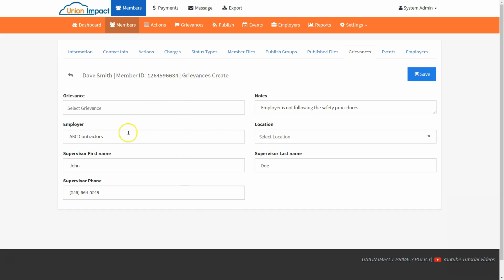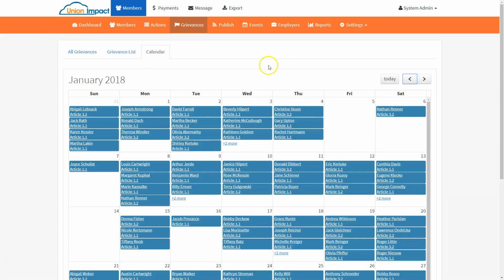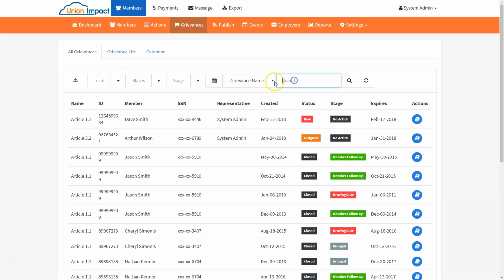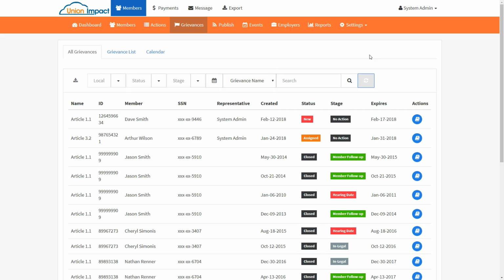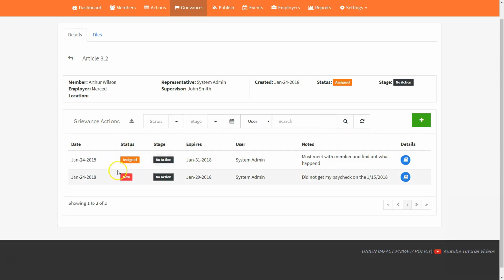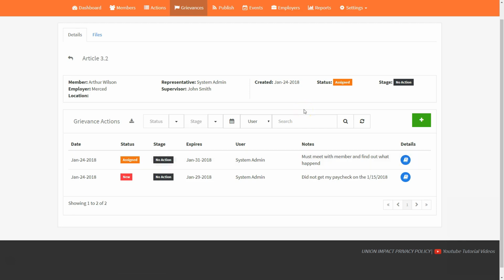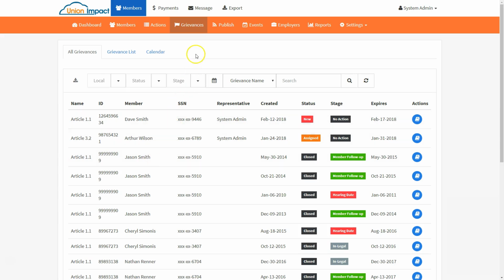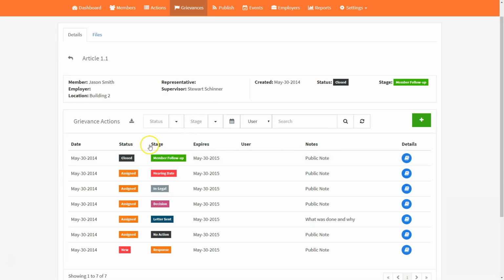"Grievance Management with Union Impact"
Grievance management software by Union Impact. Video highlights the benefits of how Union Impact makes it easy to track and manage grievance information. System features calendar for tracking deadlines, digital file upload and step by step tracking of the entire grievance process. Union Impact is a cloud based software that is designed to make member management easy to use, free to try and customize to meet the needs of your union!